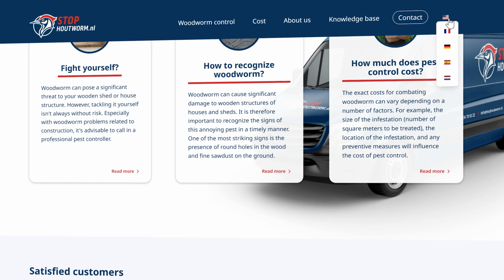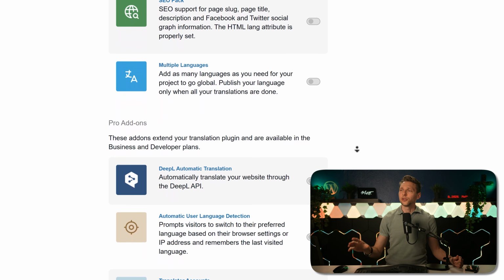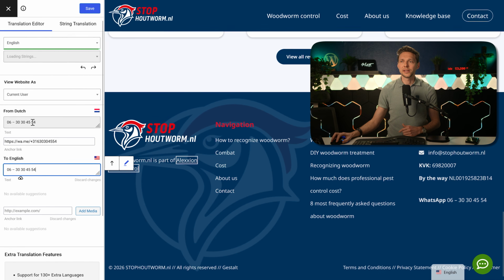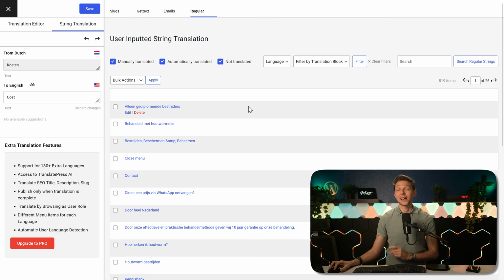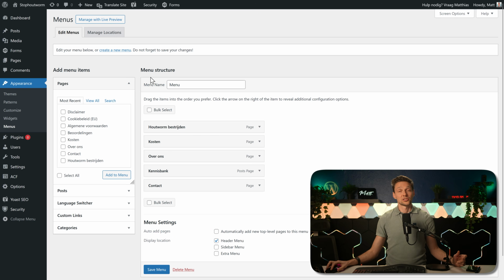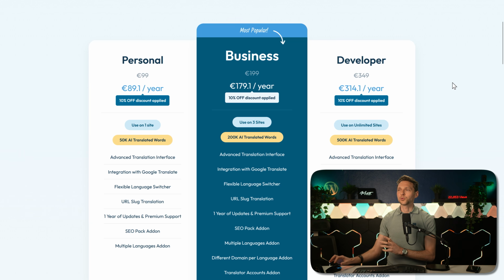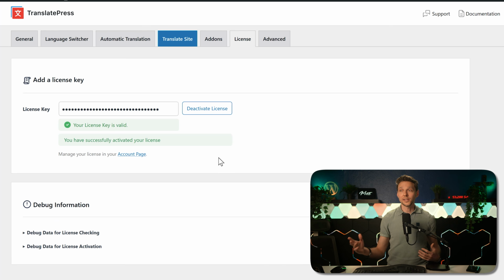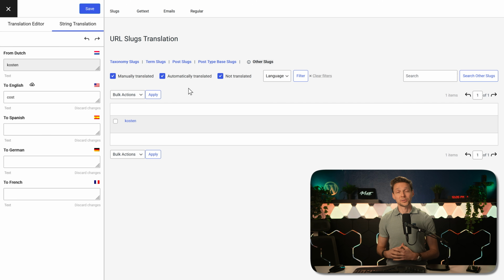Translate WordPress for FREE | TranslatePress Tutorial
Make your WordPress website multilingual in just 15 minutes with this TranslatePress Tutorial. Use AI or manual translation! Its really easy and I will walk you through the entire setup. 👇🏻👇🏻👇🏻 Start here 👇🏻👇🏻👇🏻

⏱️Timestamps⏱️
0:00 How to translate your WordPress website
0:32 Downloading the free TranslatePress plugin
0:54 Installing and activating the translation plugin
1:32 Setting up a floating language switcher
1:53 Enabling automatic AI translation & free credits
2:51 Using the visual front-end translation editor
4:24 How to manually translate text and WhatsApp links
5:23 Translating text inside of images
6:08 Translating hidden strings and Advanced Custom Fields
7:15 Customizing the language switcher in your main menu
10:28 Upgrading to TranslatePress Pro for more features
12:19 Installing the TranslatePress Business plugin
13:06 Adding multiple languages (Spanish, German, French)
13:58 Installing the SEO Pro Add-on to translate URL slugs

🧾 Summary 🧾
Welcome to Matt Tutorials.com! In this comprehensive, step-by-step tutorial, you will discover the ultimate method to translate your entire WordPress website completely for free using the power of AI. If you want to reach a global audience, the video walks you through the entire process of installing and setting up the TranslatePress plugin, a powerful and intuitive tool that brings seamless multilingual capabilities to your site without slowing it down. We begin by downloading the free version of the plugin from wp.discount/translatepress and securely installing it directly into your WordPress dashboard.

From there, the tutorial covers the initial configuration in detail. You will see how to set your native language—in this specific case, Dutch—and select English as the target translation language. You will learn how to customize the language switcher, opting for a clean, transparent floating widget in the bottom right corner of the screen so your visitors can easily toggle between languages. One of the absolute standout features showcased in this video is the automatic AI translation, which grants users 2,000 free credits upon registration. This powerful AI engine handles the heavy lifting for you, instantly translating posts, pages, and even footer content accurately within seconds, saving you hours of manual work.

However, sometimes you might want specific custom translations or the AI might skip a highly specific niche term. The video demonstrates the highly intuitive visual front-end editor, allowing you to manually adjust any piece of text directly on the live page. This includes modifying important links, such as changing a local WhatsApp number to include an international country code (+31 for the Netherlands) so global users can reach out without encountering errors. Furthermore, we dive into image translation, an incredible hidden feature where you can display completely different visual assets based on the selected language, simply by swapping the image URL within the media library.

For advanced setups and complex websites, the tutorial explores the String Translation feature, perfect for modifying hidden plugin text, theme strings, emails, and Advanced Custom Fields (ACF) which are heavily used in custom-built themes. We also learn how to integrate a neat flag-based language switcher directly into the main WordPress navigation menu for a highly professional look, overriding the default floating widget.

Upgrade to TranslatePress Pro with the special 10% discount Aaccess unlimited translated words, add multiple languages (like Spanish, German, and French), and enable automatic user language detection based on browser settings.